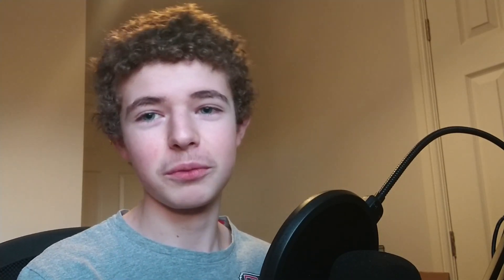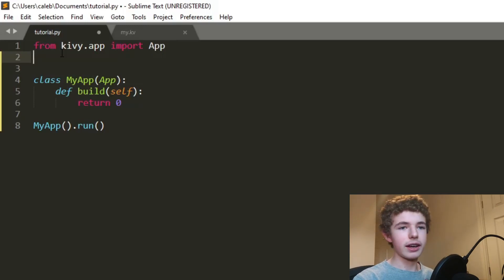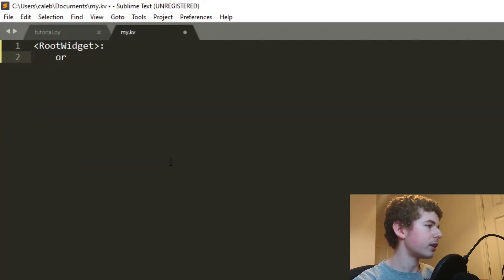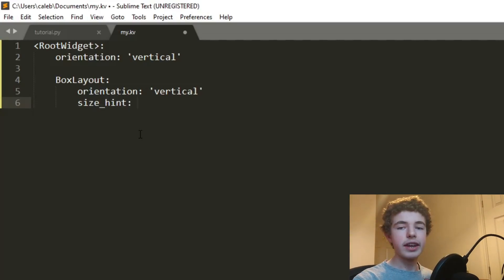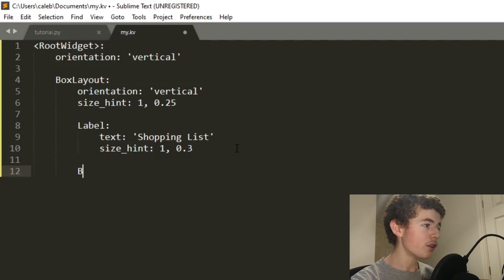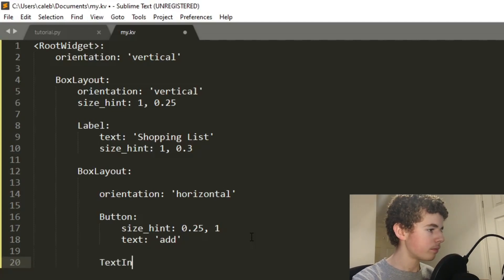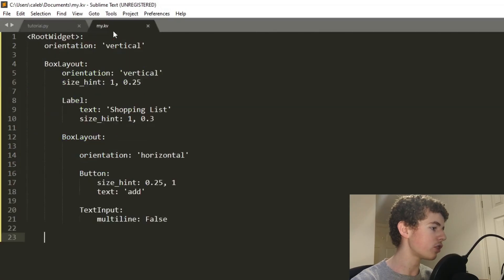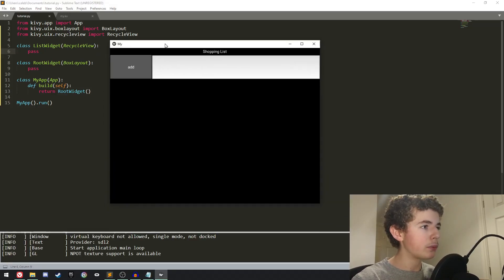Kivy Project For Beginners - Let's Make a Full App From Scratch!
In this video I show you how to make a Kivy project for beginners from scratch. This kivy project tutorial is a kivy project example, showing you what you can really make with kivy, and it also gives you some kivy project ideas!

I show you how to make a shopping list application in this kivy app tutorial/kivy app example.

In the next video, I will be showing you how to convert it to an APK (Android App), which you will be able to install on your android device.